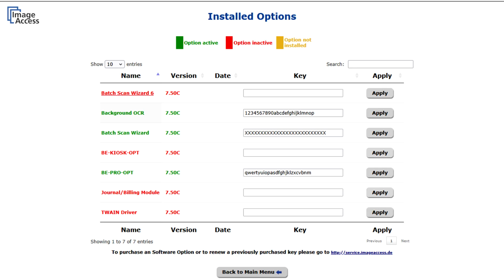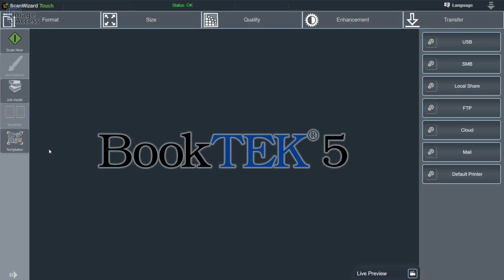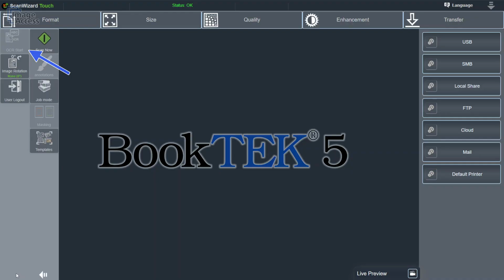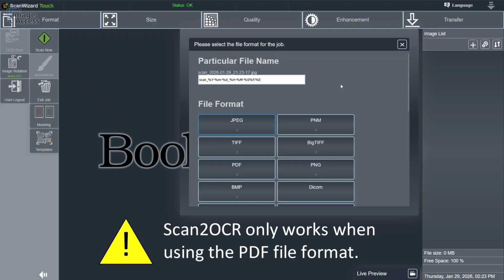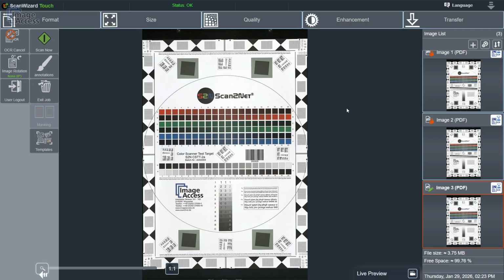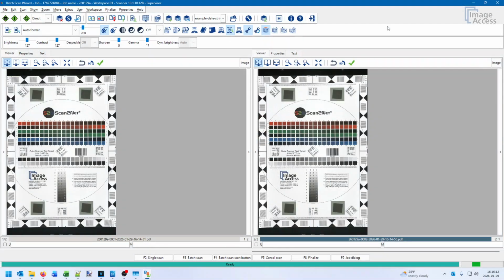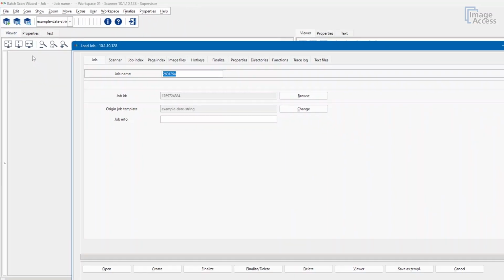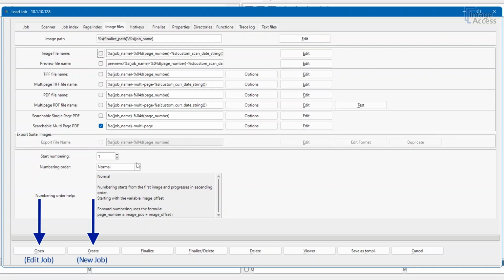How to use Scan2OCR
Scan2OCR (also known as Background OCR) is an optional software add-on you can purchase for your WideTEK or BookTEK scanner. This is how to use it in ScanWizard and Batch Scan Wizard!